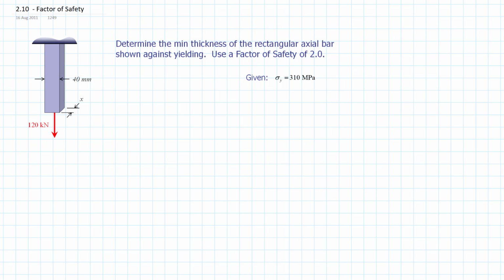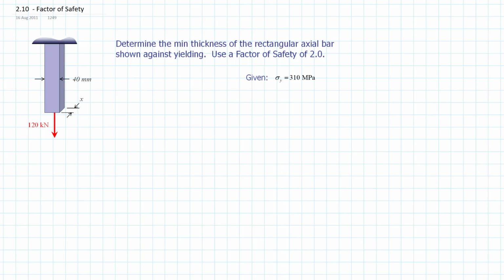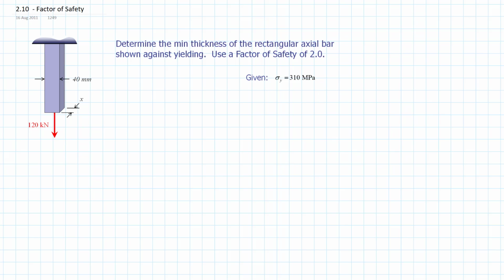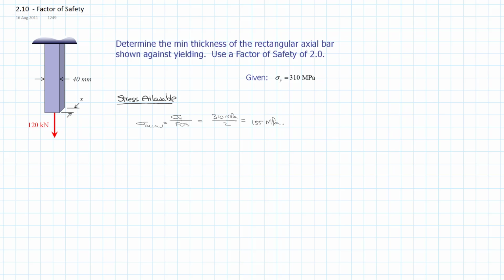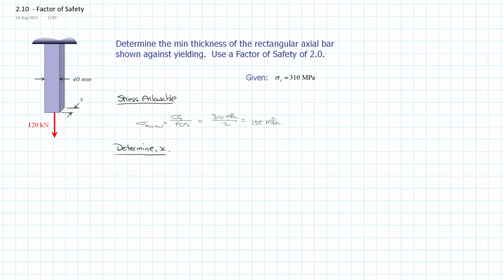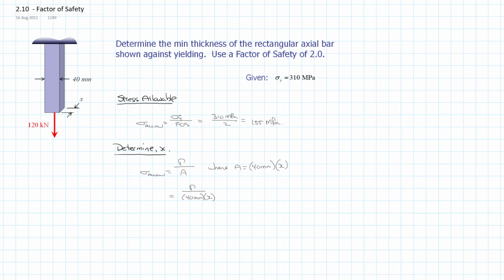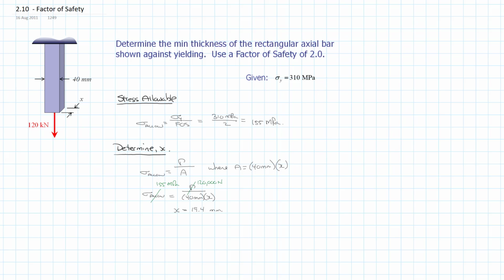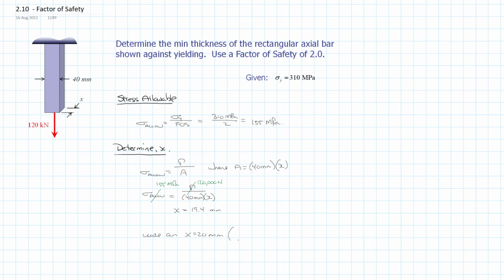2.10 - Factor of Safety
In this problem we will look at applying a Factor of Safety (FOS) to the yield capacity of an axially loaded bar.  Based on a known material and imposed FOS, we will determine the cross-sectional dimensions needed to carry a specified load.